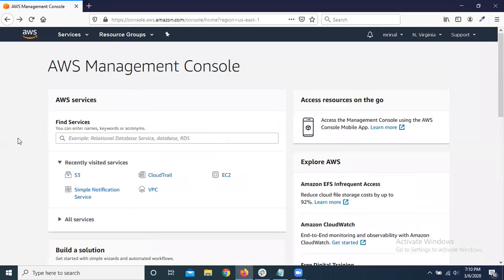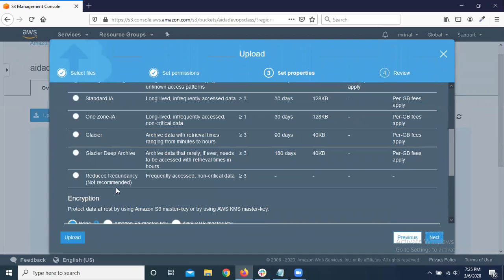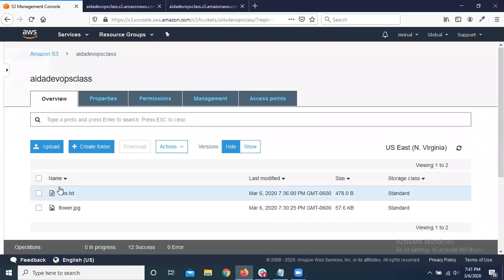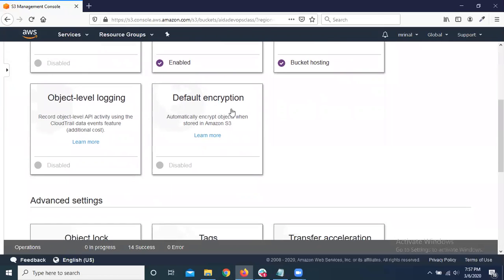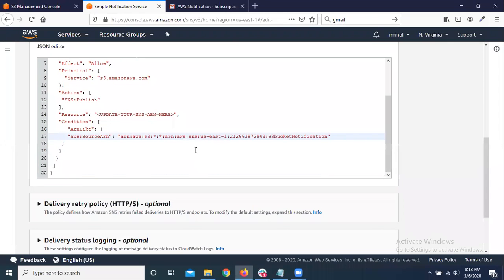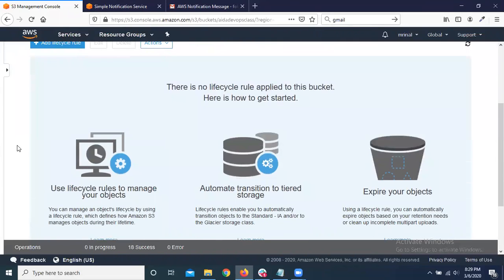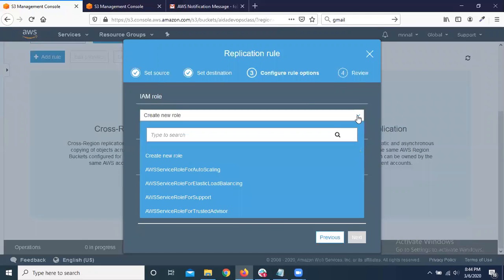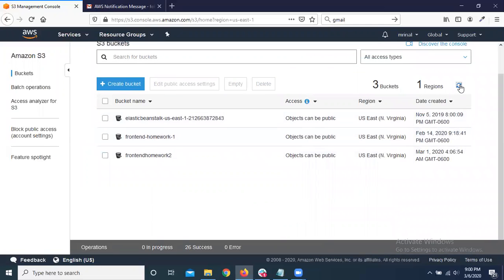Amazon Simple Storage Service- S3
Learn almost everything about s3.

Learn with me and pass the AWS exams and be AWS certified.

This video would be a great reference for both AWS Certified Solutions Architect exam and AWS Certified Cloud Practitioner exam.

Good luck everybody.

You are always welcome to inform me of any misinformation I give in the video. I would be more than happy to learn from you.